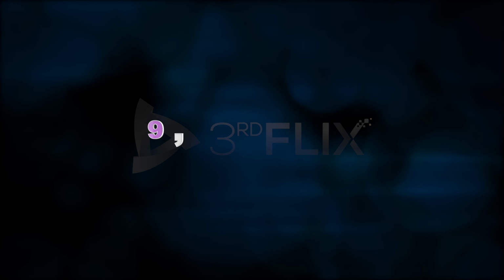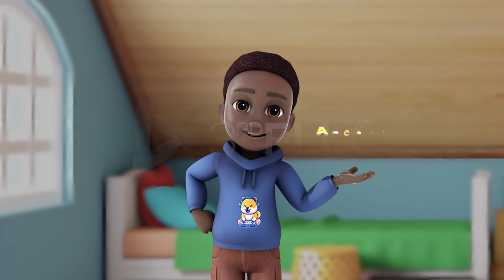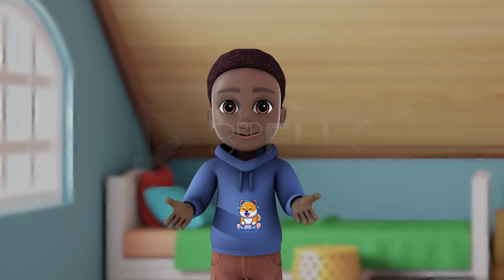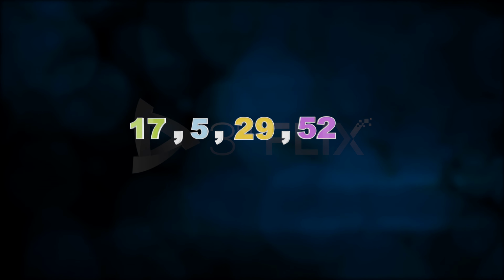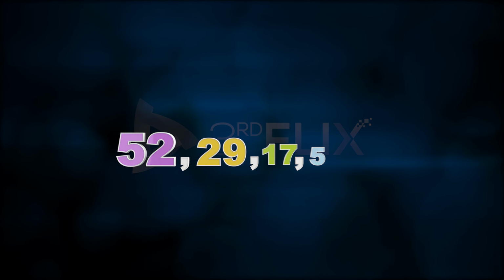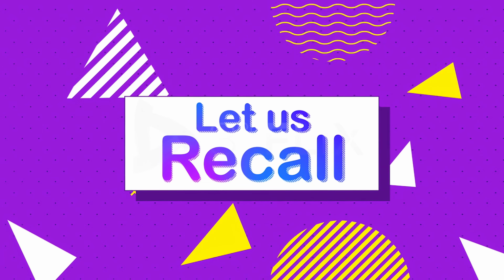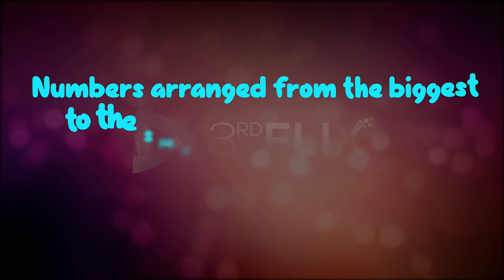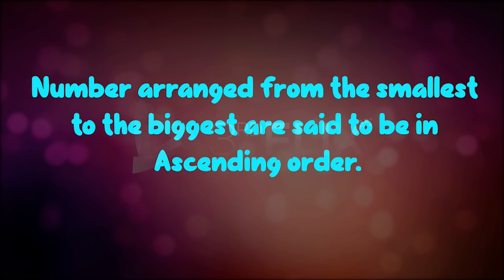Ordering Numbers | Learn Ascending & Descending Order | Numbers Up to 300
In this video, kids will learn how to arrange numbers in order — from smallest to largest and largest to smallest. This helps improve number sense and comparison skills in daily life and in the classroom.

🧠 What You’ll Learn:

What is Ascending Order? (Smallest to Biggest 🔼)

What is Descending Order? (Biggest to Smallest 🔽)

How to compare 2-digit and 3-digit numbers

Fun examples using numbers up to 300

Tips to spot which number comes first or last

📌 With Real-Life Examples:

Arranging 145, 92, 238 in order

Understanding which number is bigger/smaller

Learning number position in a line

🎯 Perfect For:

Early learners and primary school students

Number recognition and comparison practice

Teachers, parents, and homeschoolers

Math test and concept prep

📌 Don’t forget to:
💬 Comment: Can you arrange these numbers in ascending order? 170, 12, 95